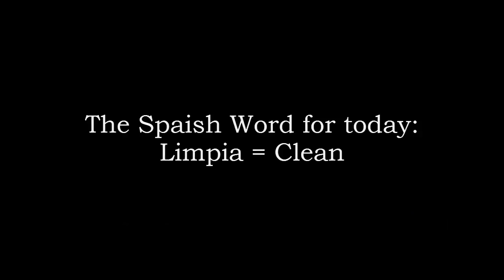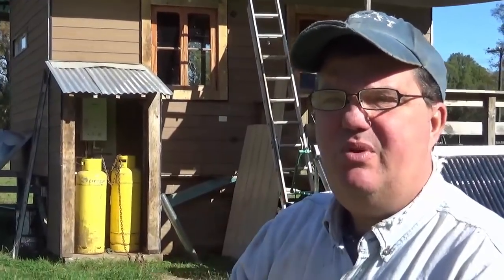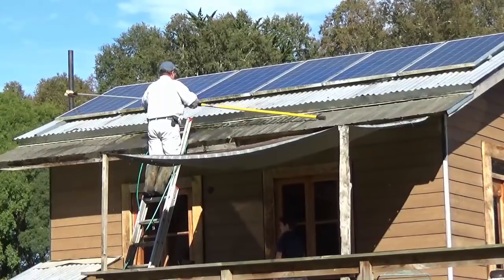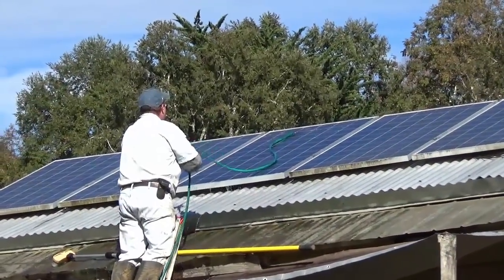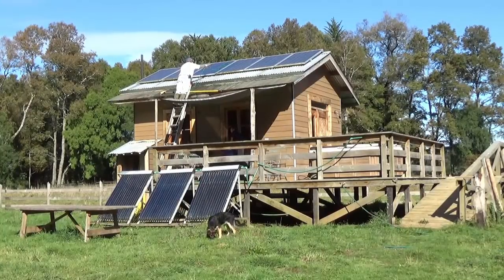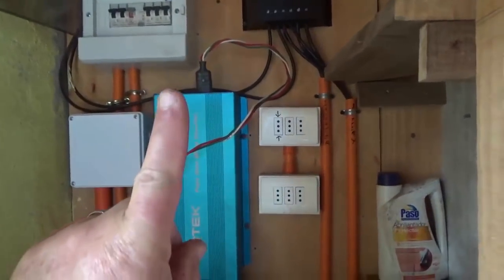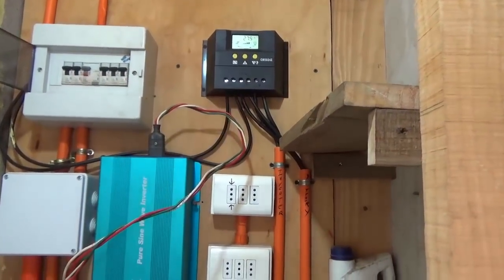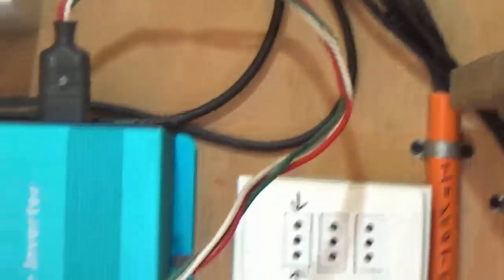Cleaning Solar Panels Off Grid With Chile Expat Family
In this video I am cleaning my solar panels for their biannual servcie